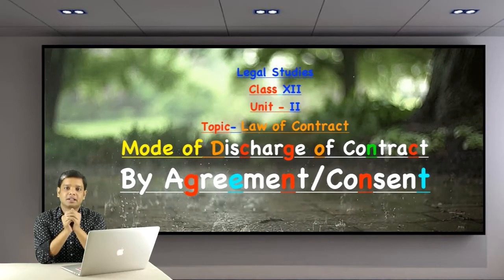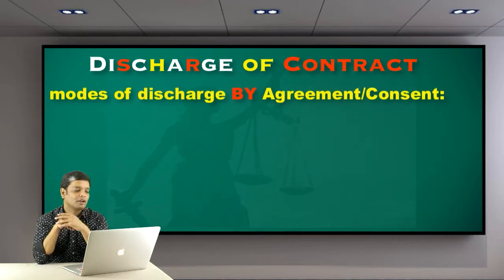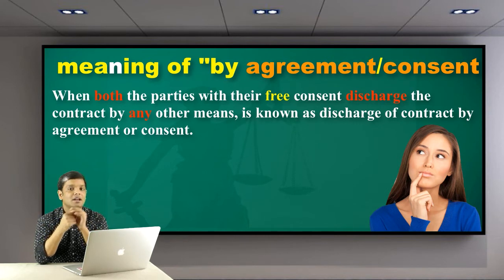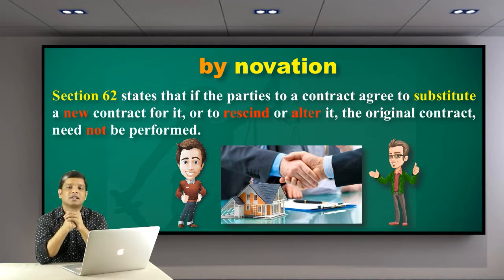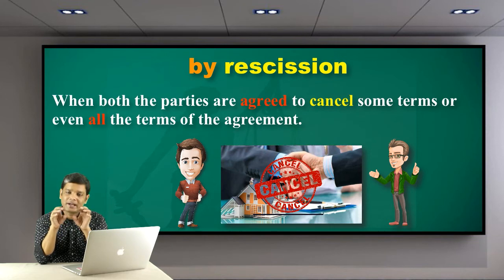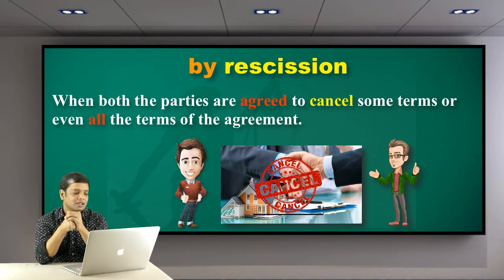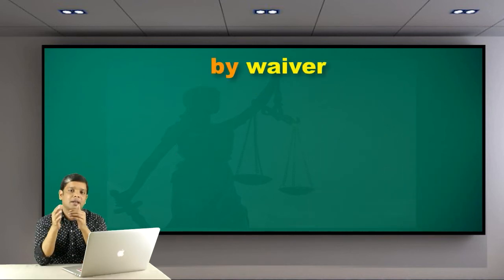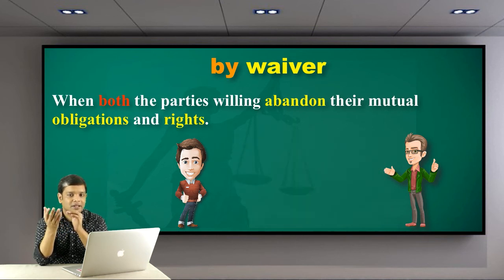Discharge of Contract By Agreement - Law of Contract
This video explains the mode of discharge of contract by agreement or consent in reference to law of contract.

Subject  -     Legal Studies
Board    -      CBSE
Book     -       NCERT
Class    -       XII
Unit      -        II (Topics of Law)
Topic   -        Discharge of Contract By Agreement or Consent